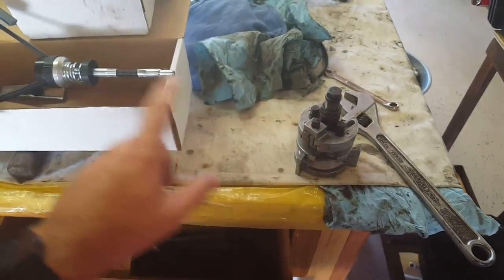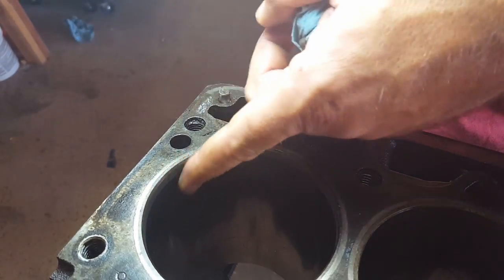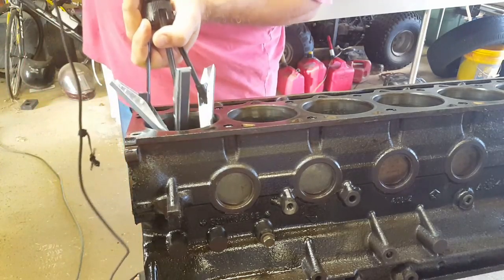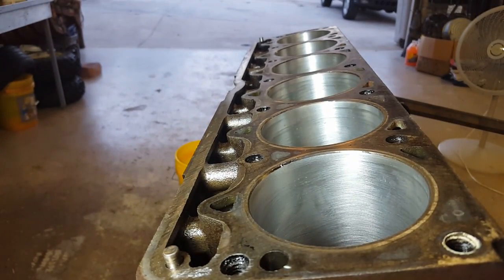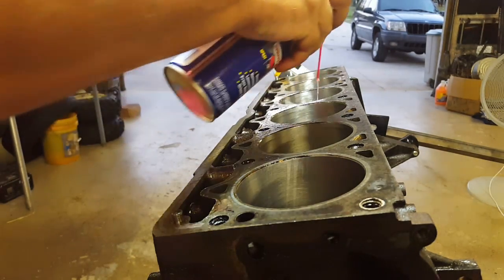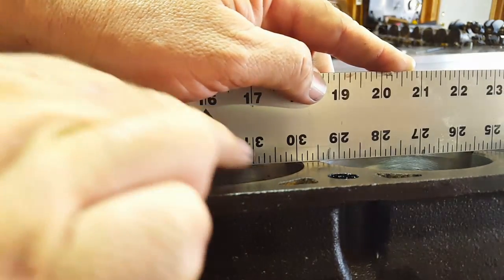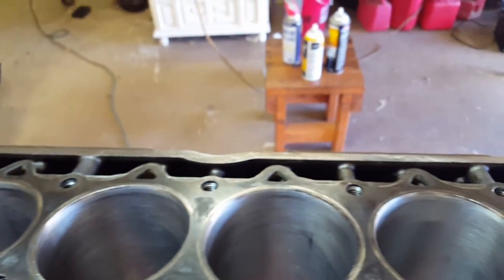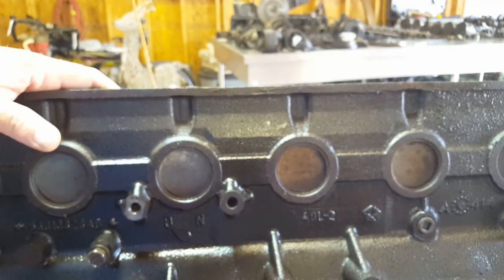Anyone can rebuild an engine - Jeep 4.0L rebuild project - part 3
Ridge reaming and honing cylinders.

I will be taking my time over the next few weeks and doing the rebuild in stages. I will basically do as much as I can each day until it is finished. I purchased a eBook on Amazon and have learned quite a lot so far. With the loan a tool program at Autozone or Orileys so far we have not had to purchase anything. I will probably have to purchase a few things but with HF and a few reviews of their dial gauges I am confident that it will be "close enough" Remember you can do it just take your time and stay organized.